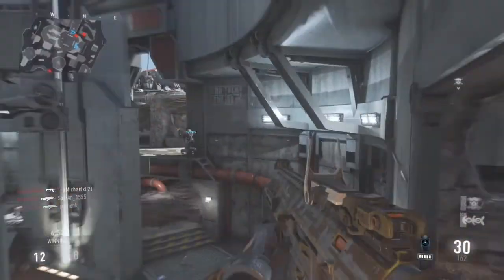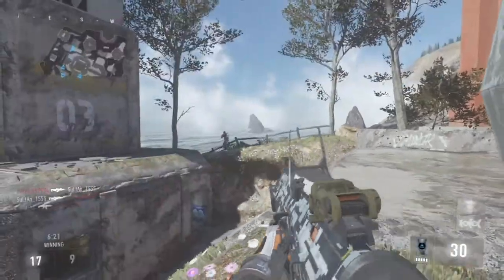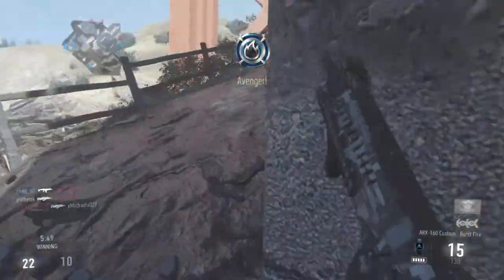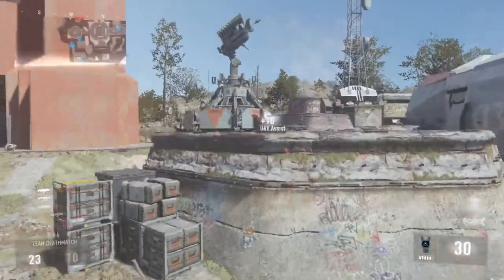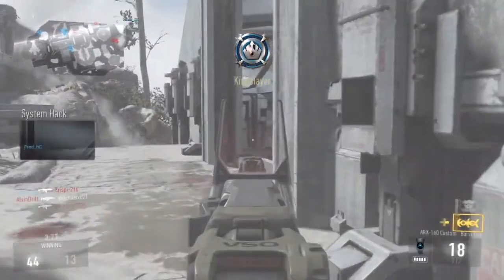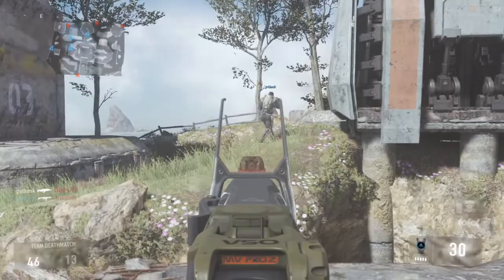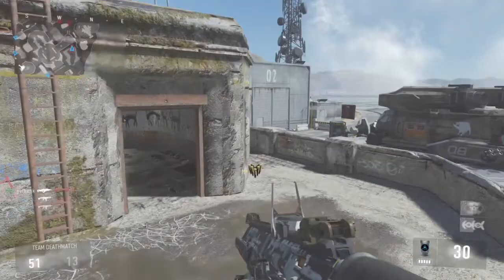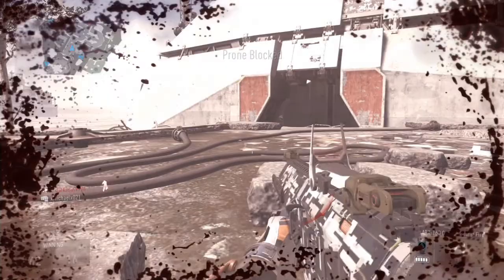"ARX-160" DNA Bomb! | Day 12 | 25 DNA Bombs Of Christmas (Advanced Warfare)